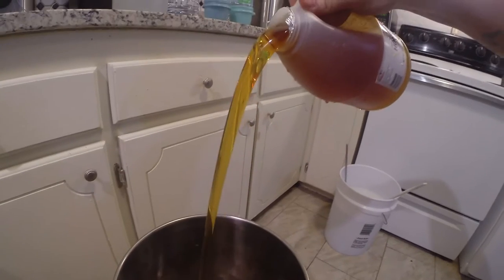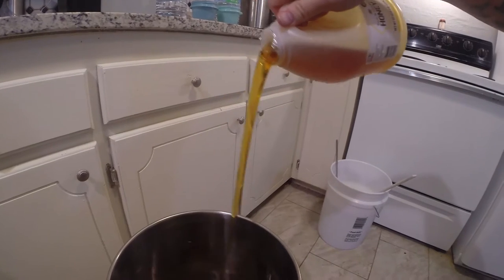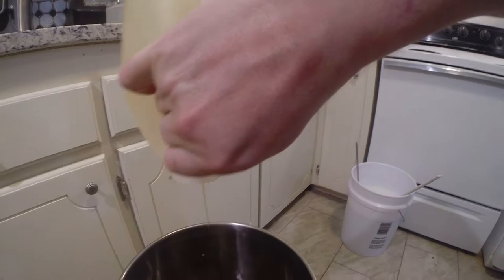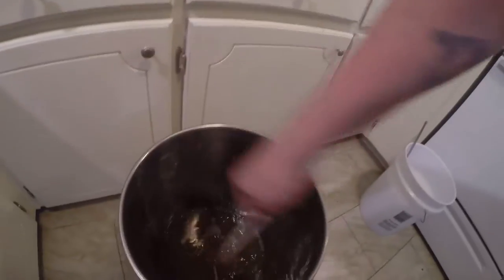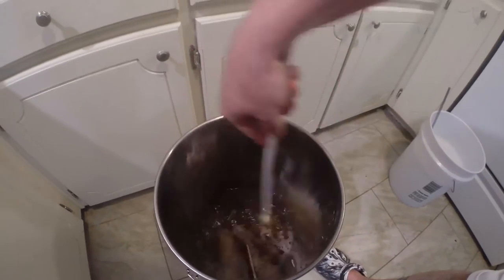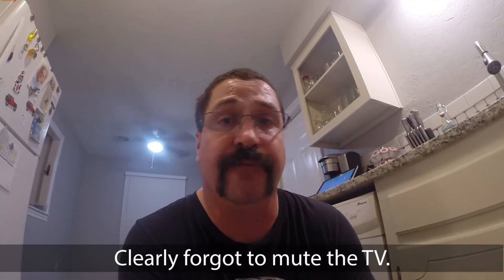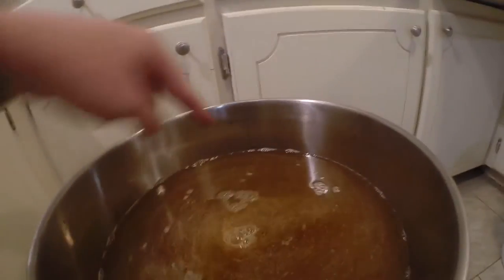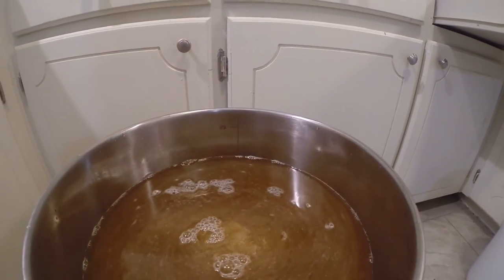R & R Mead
New Years Eve 2022 I made a 6 Gal batch of Hawaiian Macadamia Nut Blossom, Vanilla infused Mead.  I decided to call this R&R.